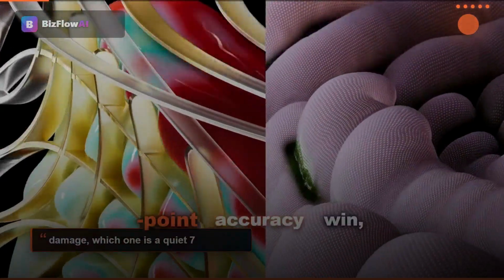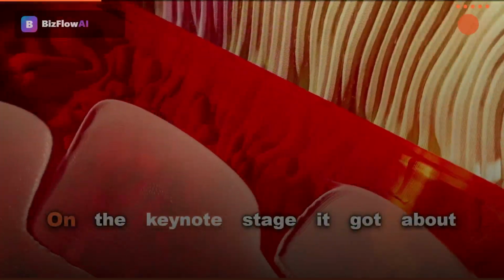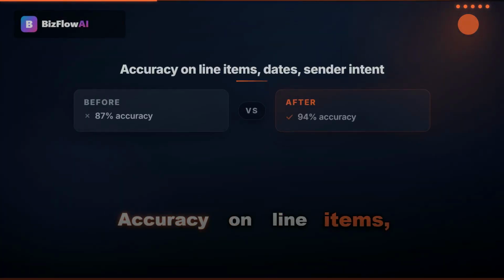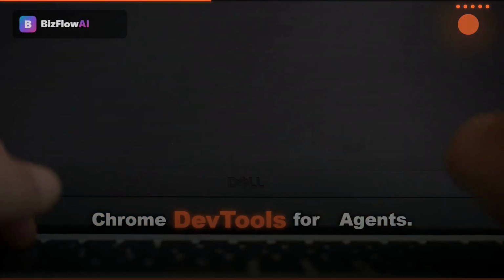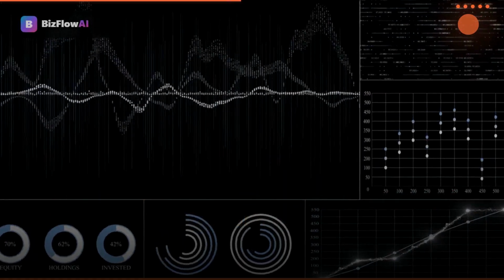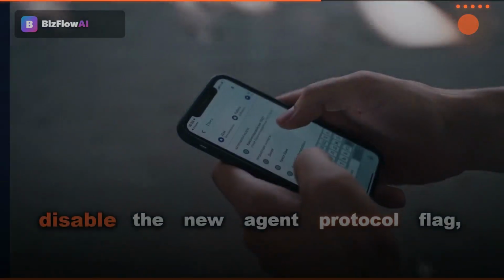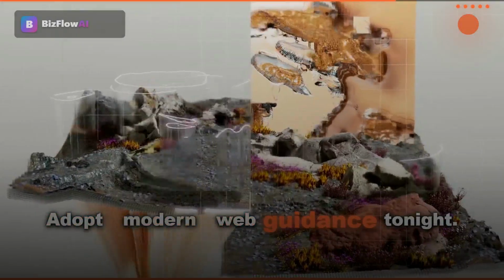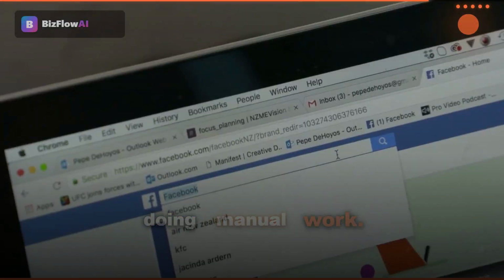1 In 8 Playwright Selectors Just Died. Here's The Patch.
Google I/O 2026 shipped three Chrome updates. One is a quiet 7-point accuracy win. One silently broke 12% of my Playwright selectors on a production email pipeline running ~180 emails/day. One is safe to ignore. Here's the exact 3-line config patch, which update to adopt tonight, and which to pin your Chrome version against.